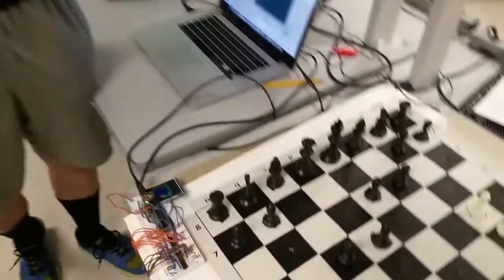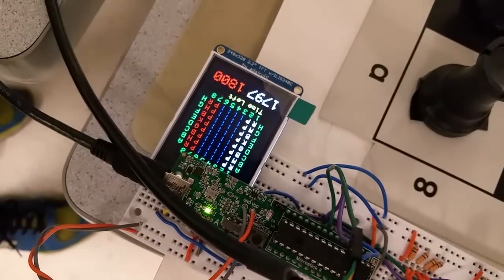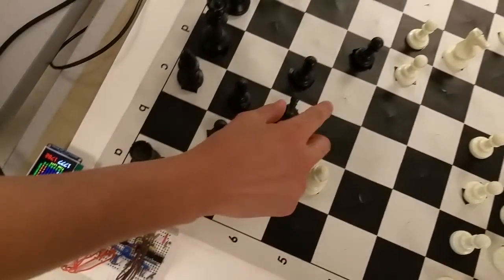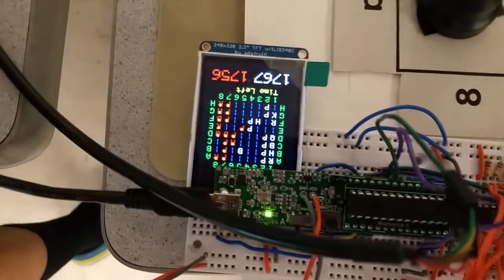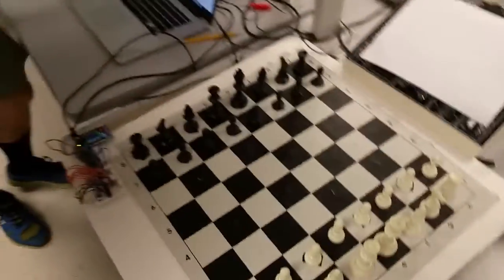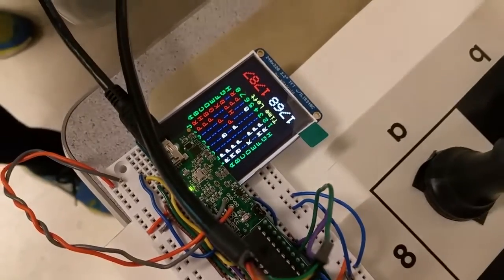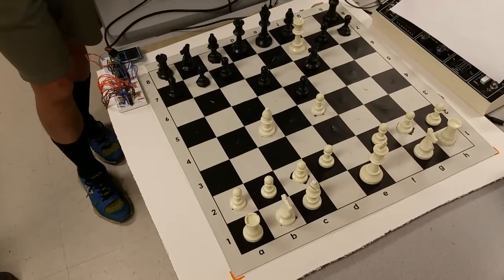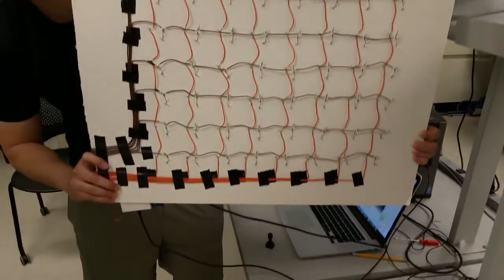Chess board -- magnetic sensing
An early version:
For the final version see:
A physical PIC32-based chess board, Eric Huang and Nathan Shen
Circuit Cellar Magazine #320, pp 18-27 , March 2017